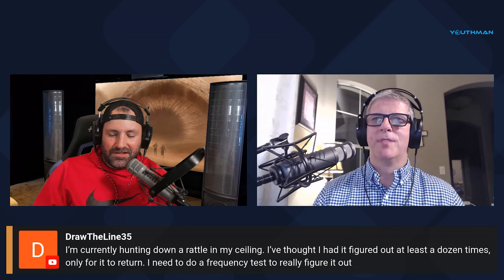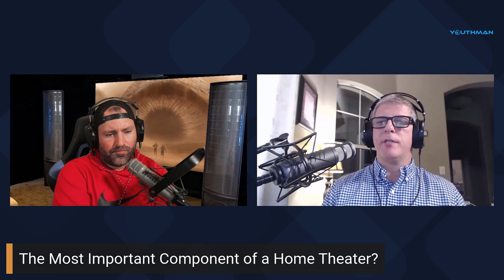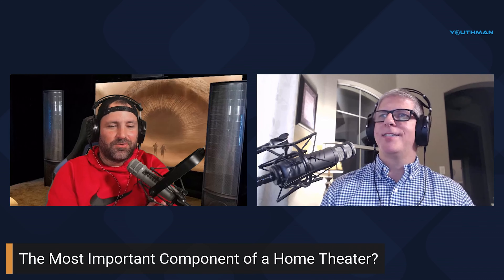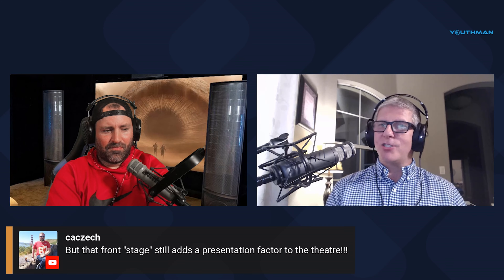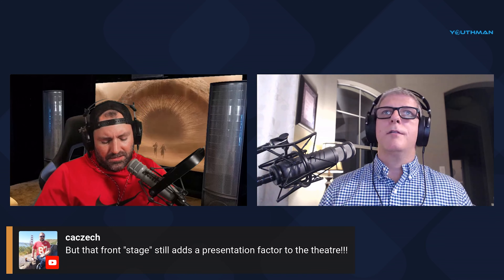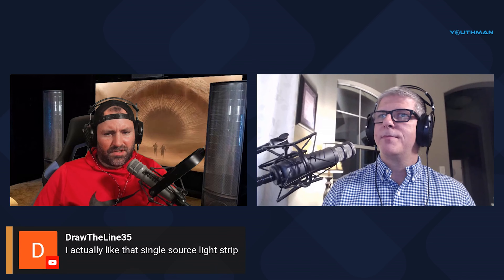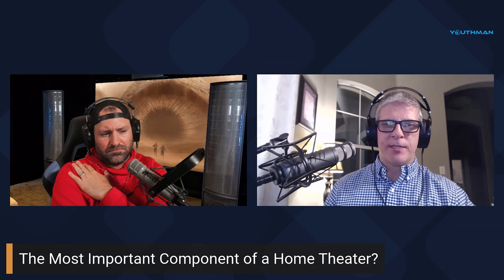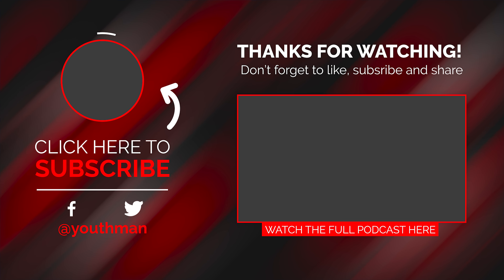Your ROOM Matters MORE Than Your Home Theater Gear or Speakers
It's easy to want to upgrade speakers and components to improve our Home Theater. Before you go spending more money on gear, check out this video first.

PS5

Misc:
14 gauge Speaker Wire